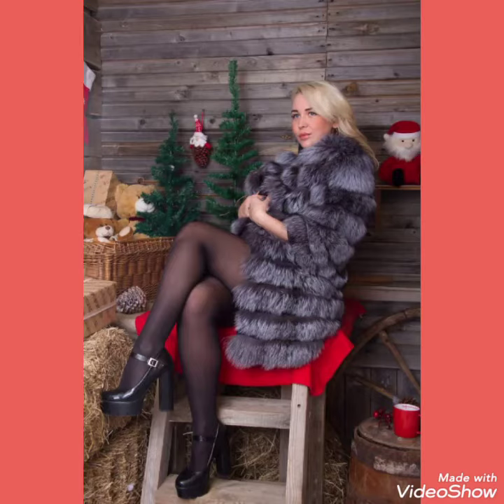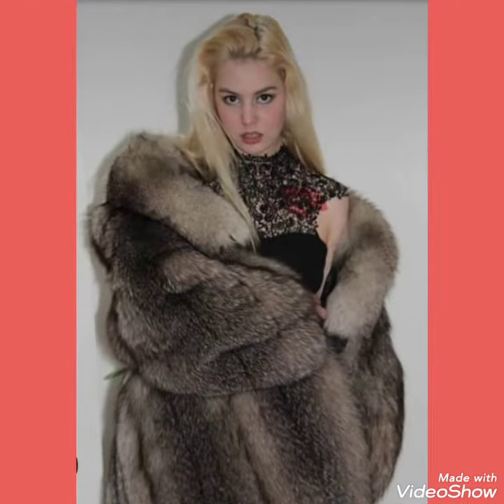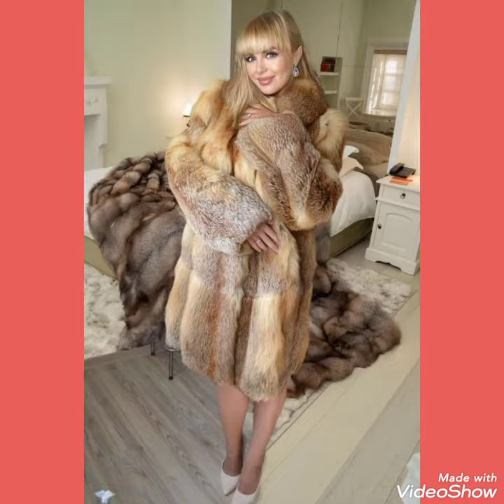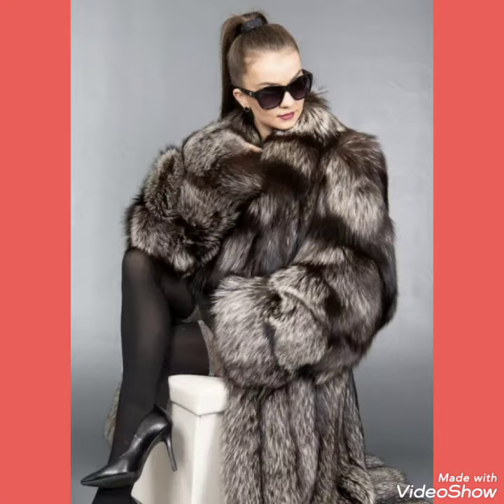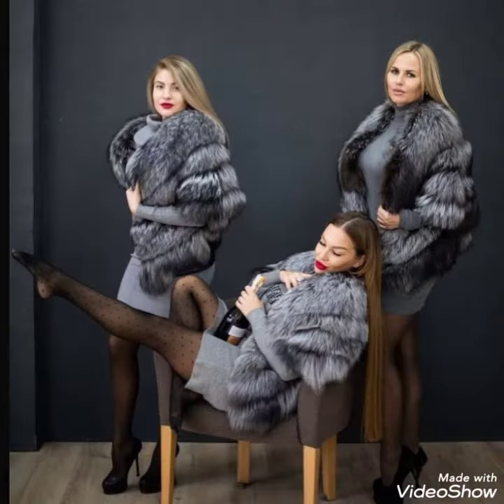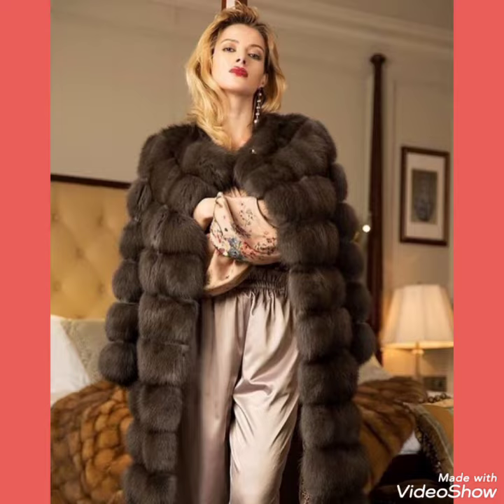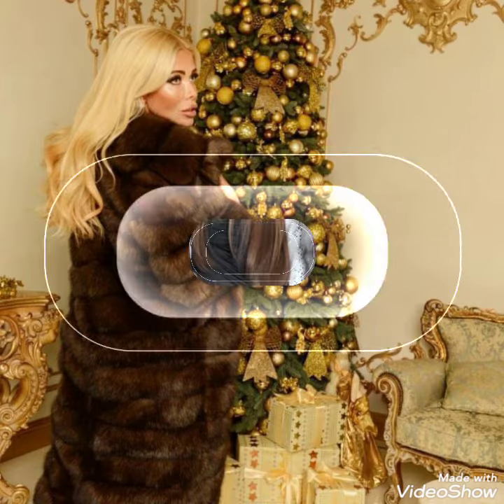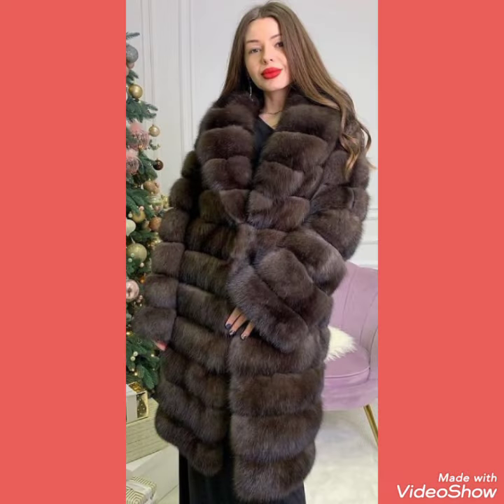Different colors & designs of long fur coats| trendy fur coats 2021